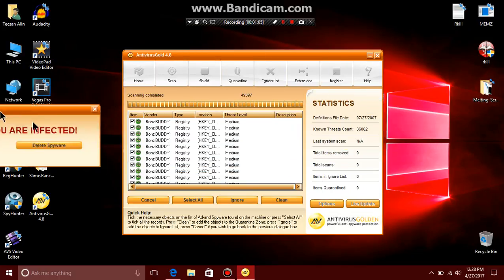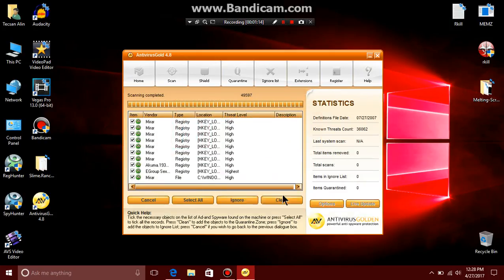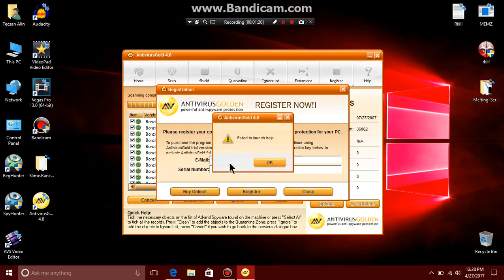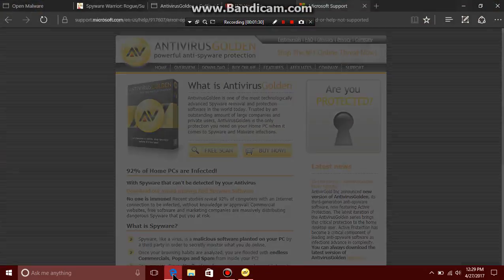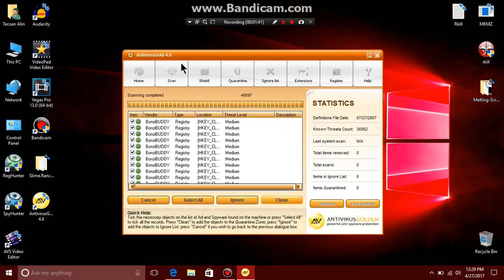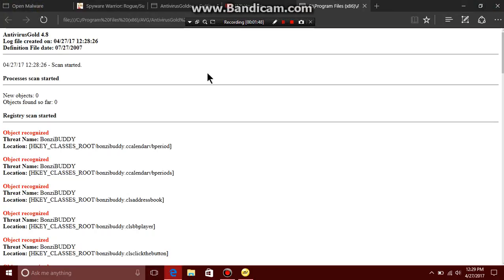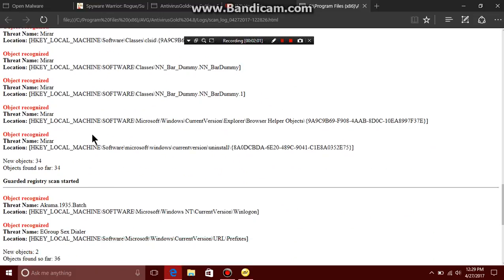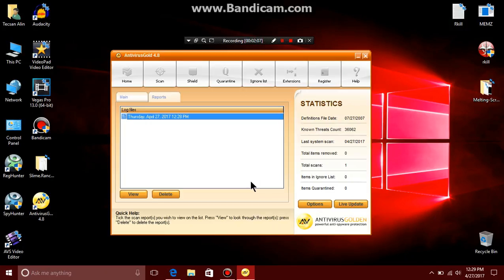AntivirusGold (Rogue)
This rogue stole the AVG Antivirus name and rip-off this malware and infected only a word to you and spyawrestrike is similar like malwarecore malwarewiped or malware crush.